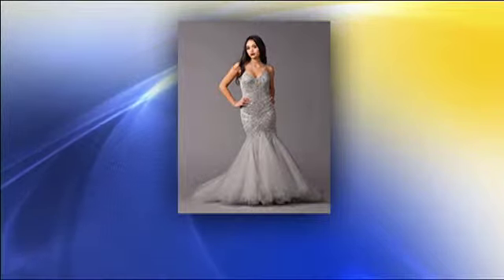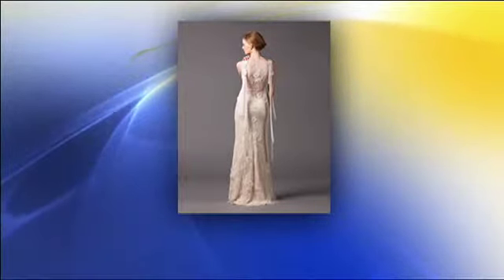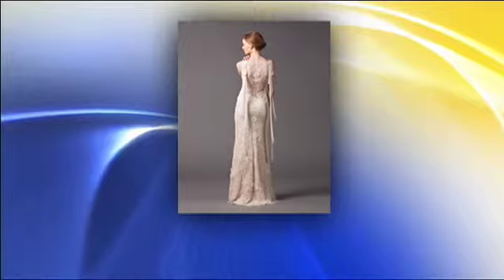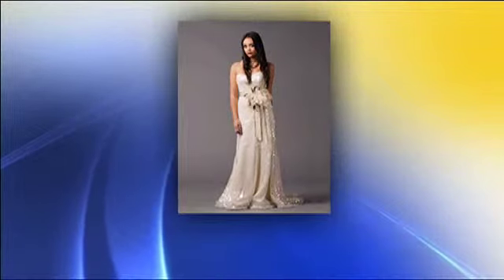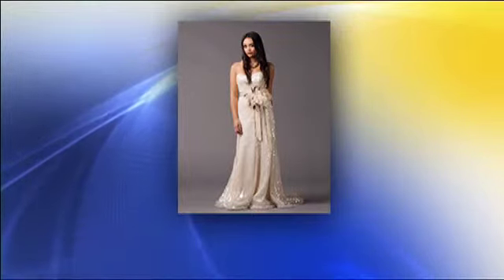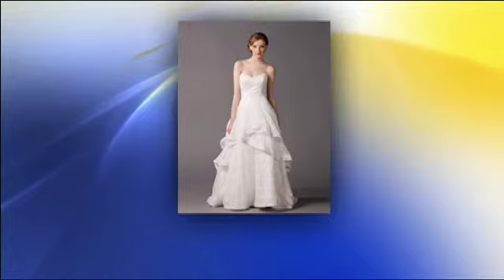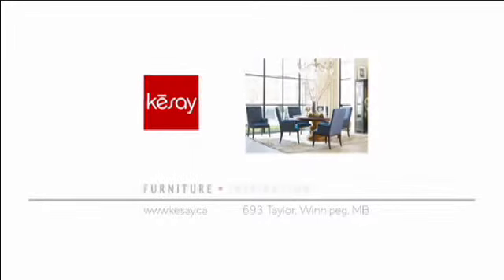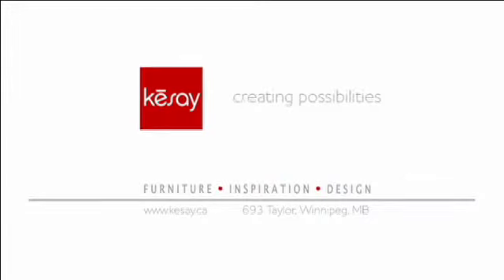BT Winnipeg - It's Love 07.08.2013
Lauren Wiebe from It's Love was here to give us a preview of what you can find inside the pages of It's Love and to detail which details are trending this wedding season.